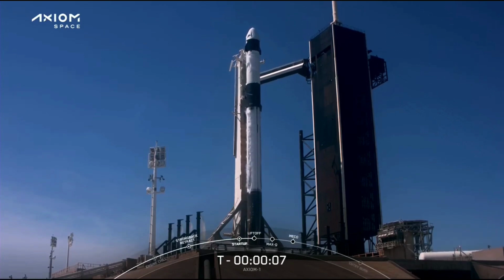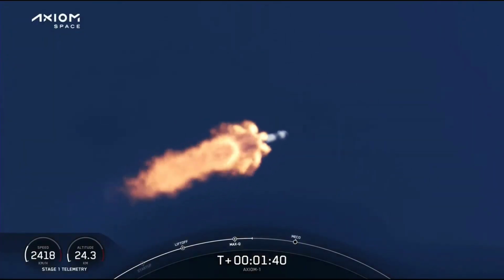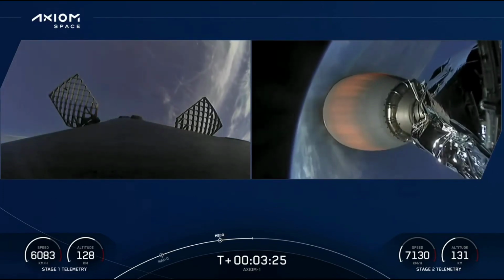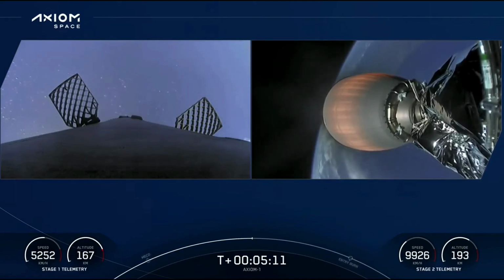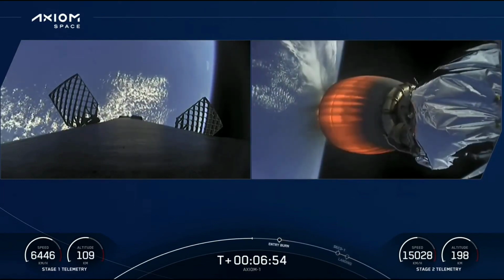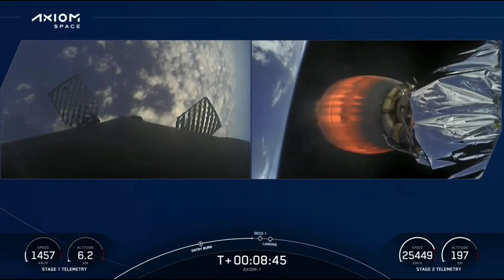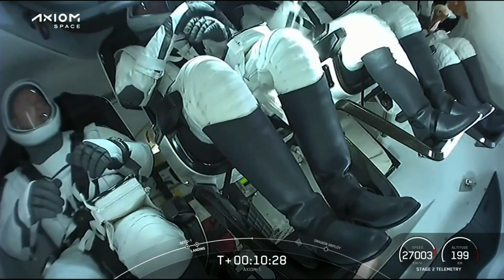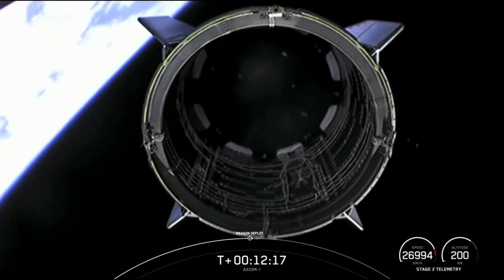SpaceX Launched First Private Crew Mission to the ISS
SpaceX and Axiom launched the first all-private astronaut crew to the ISS. The Ax-1 crew will spend 8 days on station working to conduct 25 planned experiments that include self-assembling technology for satellites and future space habitats and a cancer stem cell study.